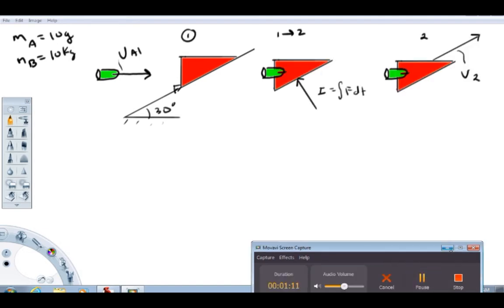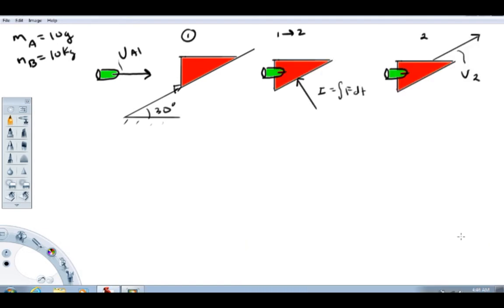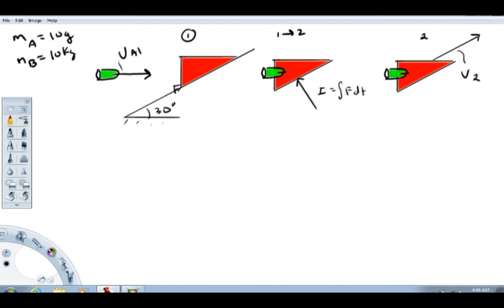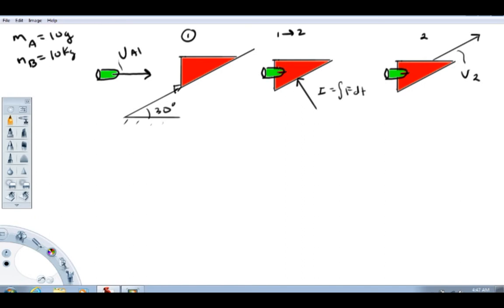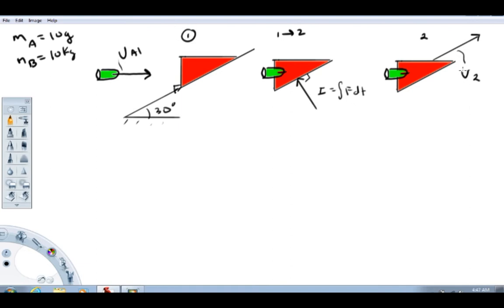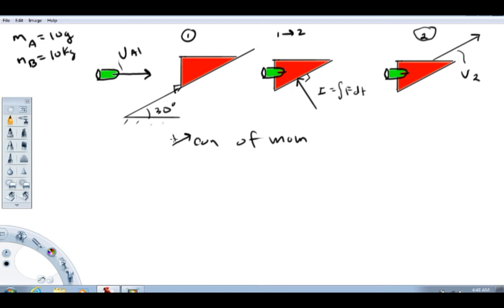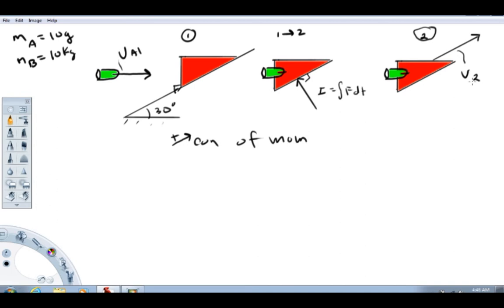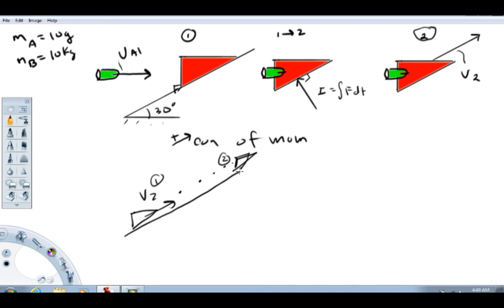hints for 15 57